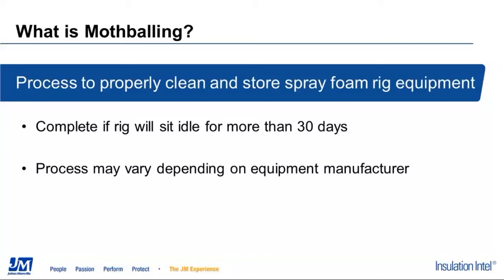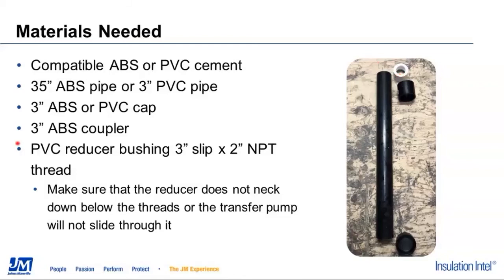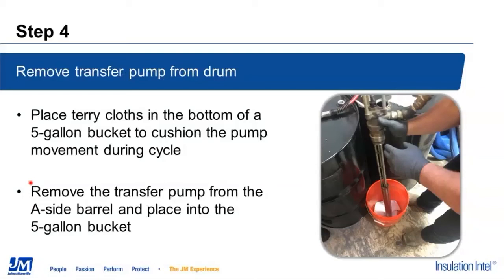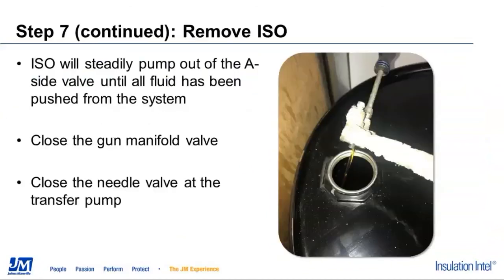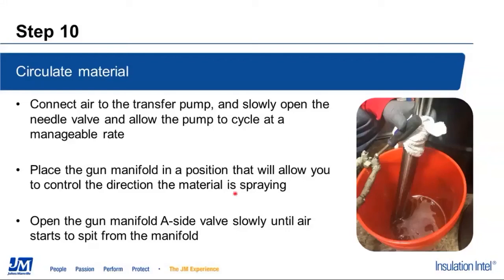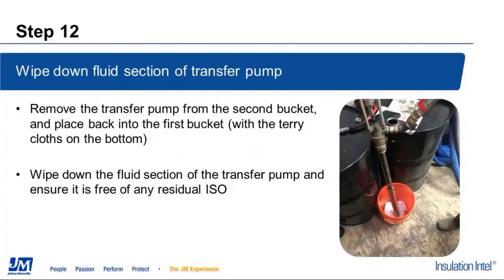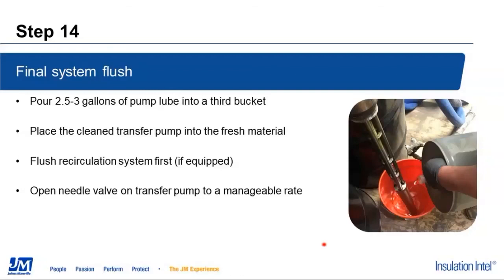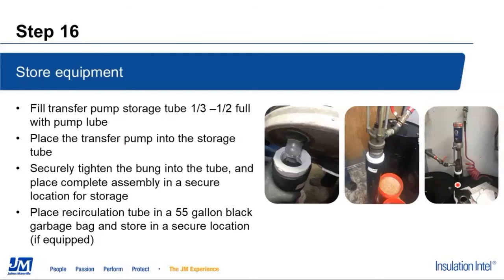TechConnect Webinar: Properly Mothballing SPF Equipment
Johns Manville Insulation Intel®
TechConnect Free On-Demand Webinar: Properly Mothballing SPF Equipment

Host: Daymon Stephens, Technical Service Representative

Here's what you can expect to learn:
•    Step-by-step guide to mothball your spray rig accurately
•    How to store and clean parts
•    Benefits of mothballing